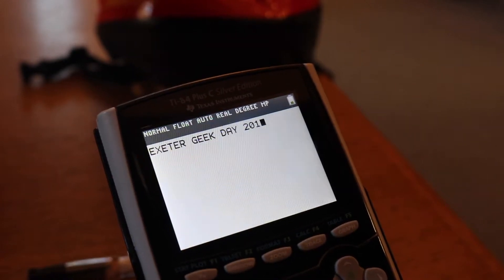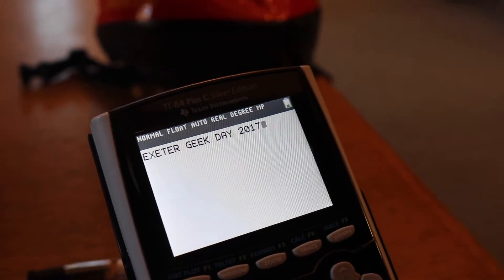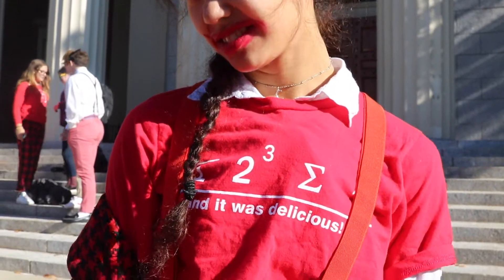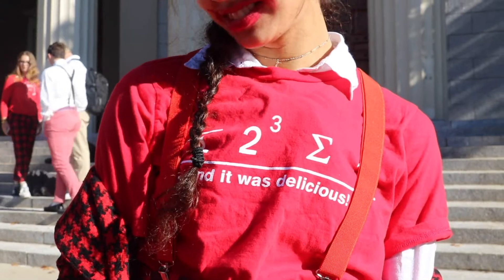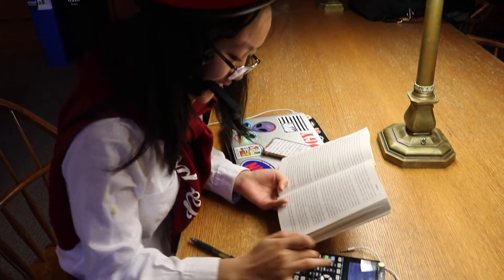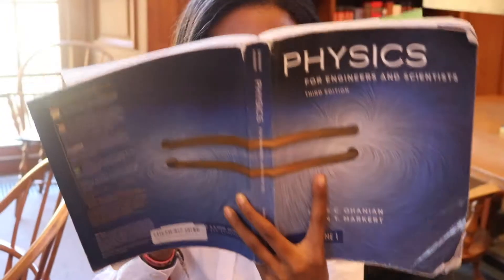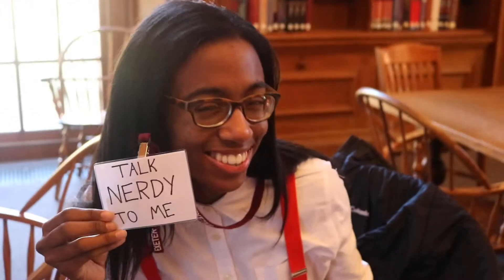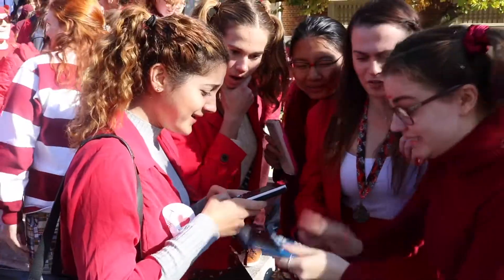Exeter Geek Day 2017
Happy Exeter Geek Day 2017! Remember to check whether your calculator is in radian or degree mode.

(J.Wang/The Phillipian)

Show More
Shoot for Phillipian Video!

Follow The Phillipian on Twitter

Like The Phillipian
Facebook.com/thephillipian

All rights and materials and information reserved by The Phillipian.